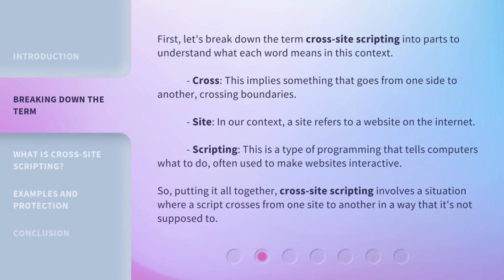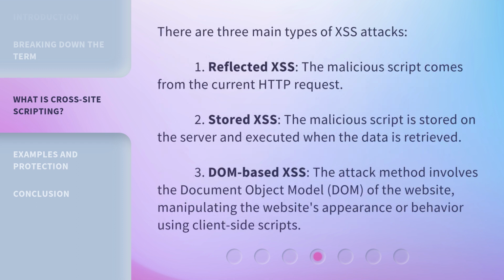Understanding Cross-Site Scripting: A Guide for English Language Learners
Cracking the Code: A Beginner's Guide to XSS Attacks • Uncover the secrets of Cross-Site Scripting in this beginner-friendly tutorial designed for English Language Learners. Learn how to protect your website from malicious attacks and stay one step ahead of cyber threats.

00:00 • Introduction - Understanding Cross-Site Scripting: A Guide for English Language Learners
00:43 • Breaking Down the Term
01:24 • What is Cross-Site Scripting?
02:24 • Examples and Protection